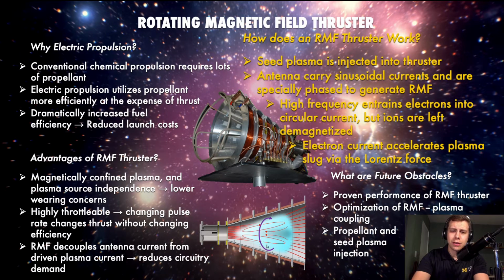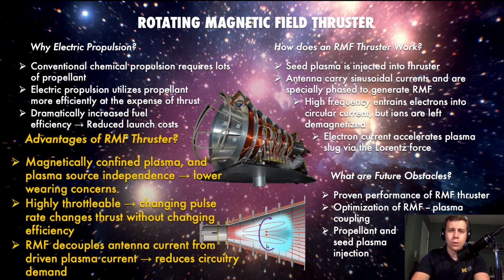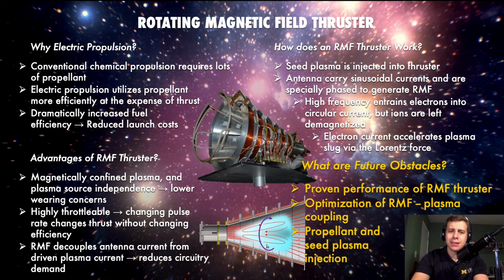Rotating Magnetic Field Thrusters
Your host, second year PhD candidate Tate Gill, takes you on a journey into the world of rotating magnetic field thrusters.

Check us out at pepl.engin.umich.edu